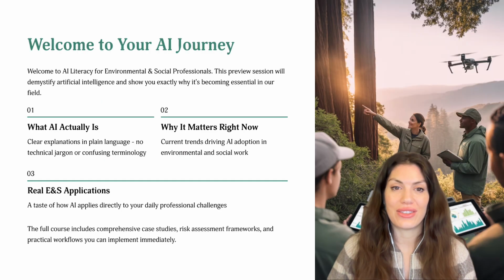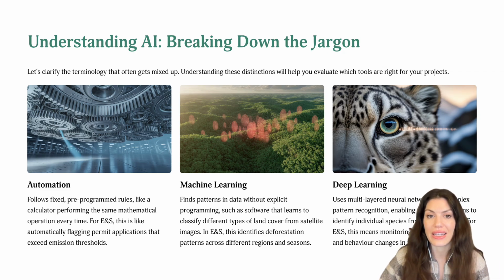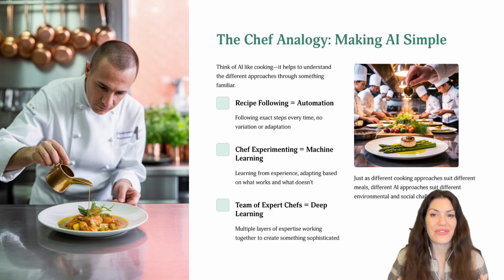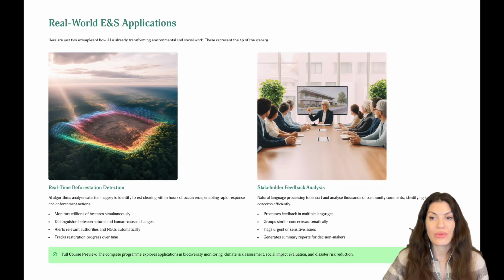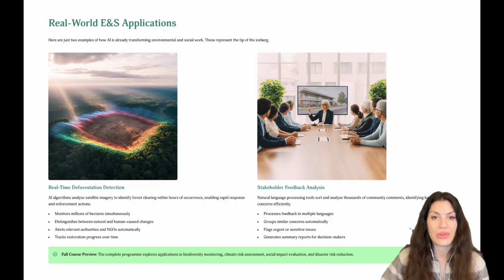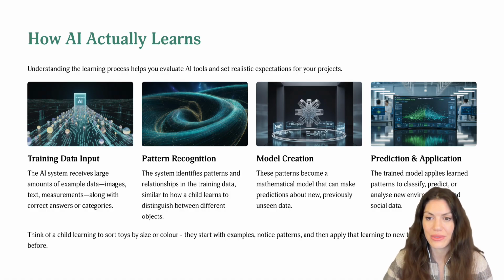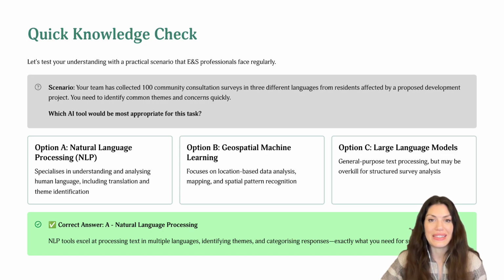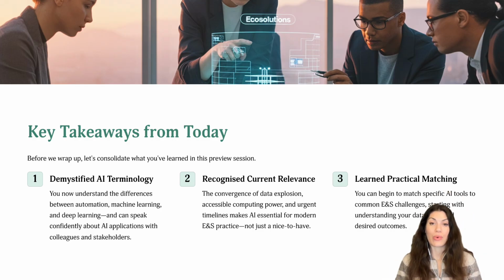AI Literacy for E&S - the preview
E&S Solutions recognised the need for training on various aspects of AI specifically for E&S practitioners. The first of our courses is the AI Literacy for E&S that covers AI basics, applications for E&S purposes, ethics, considerations, biases and more.

Our other trainings will include Data Protection for E&S Practitioners and Prompt Engineering for E&S Practitioners. All coming soon!